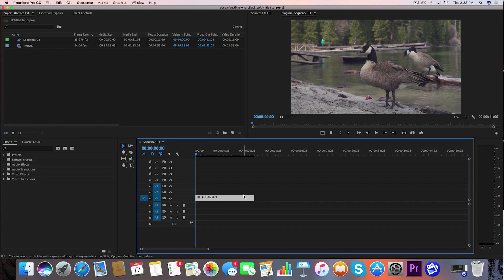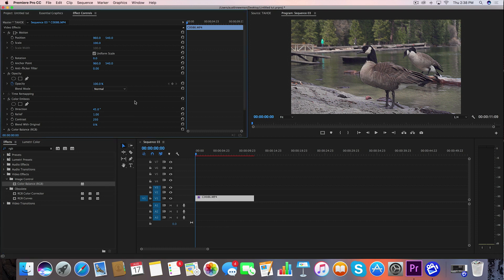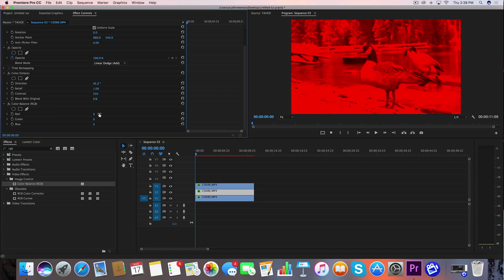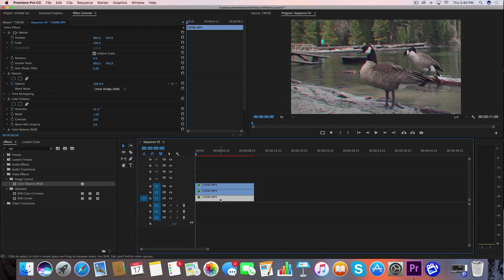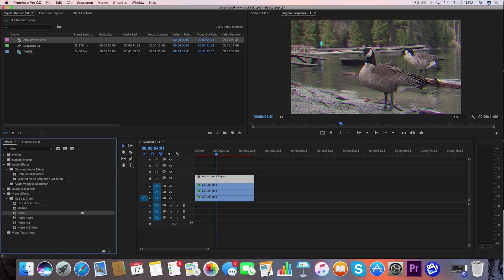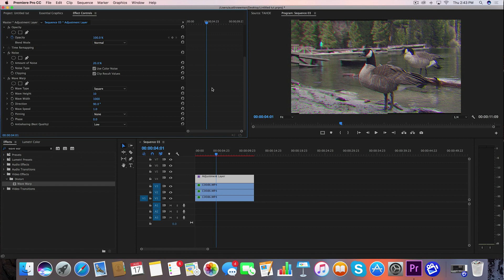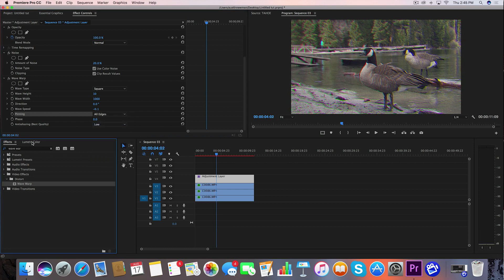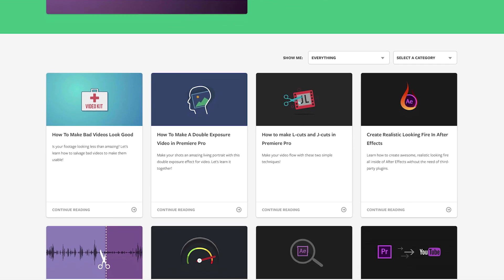How To Create An 80s Look In Premiere Pro | Tutorial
In this tutorial, we look at how to create an 80's style look in Premiere Pro.  The 80's look is still really popular for both nostalgic and comedic videos.  It's really easy and there's no third party plugins required.  So let's learn how to achieve this look together!